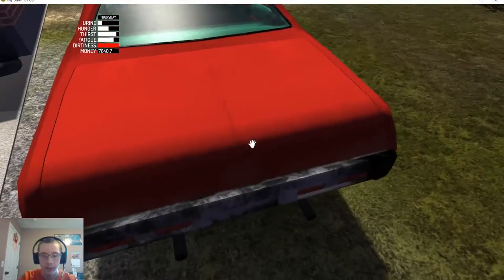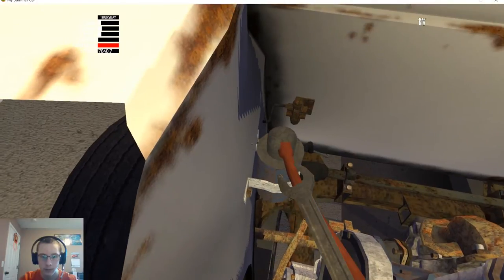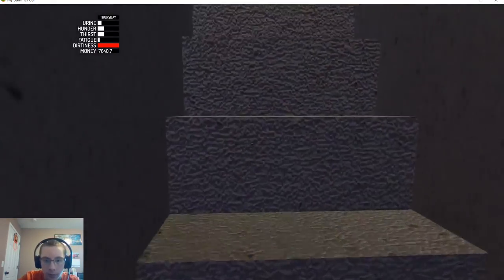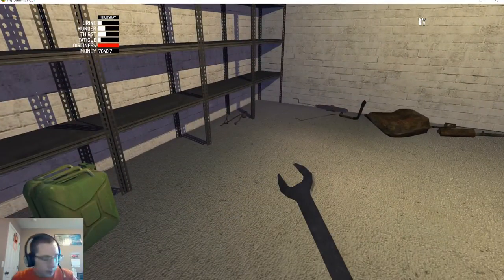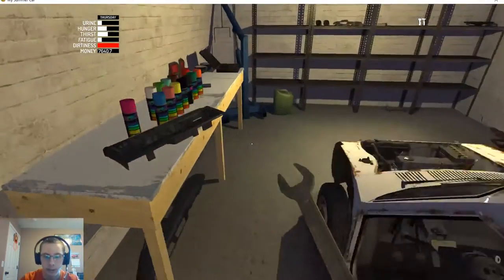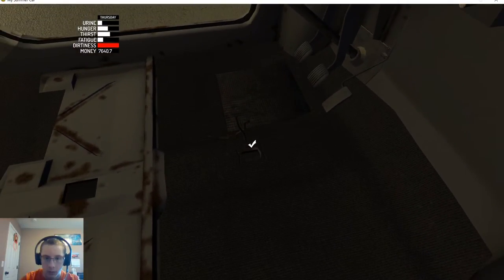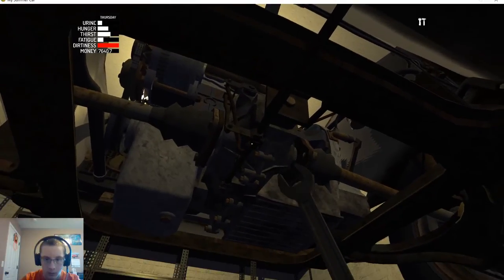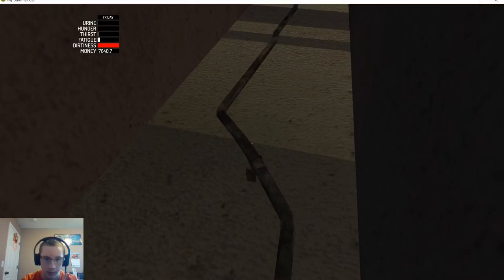My Summer Car EP 5-Puttin Some Of The Last Items On The Car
12 GB Memory 1TB HDD
15.6" FHD eDP Wide View Angle 1920x1080

Wednesday-Map WIP Video @4 P.M. My Summer Car @6 P.M.

Sunday-My Summer Car @4 P.M. Map WIP Video @6 P.M.